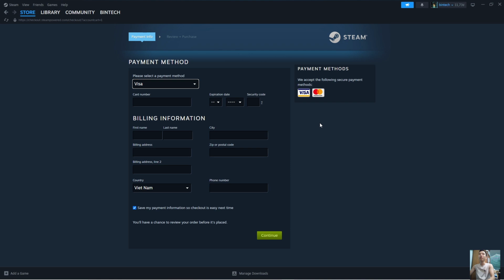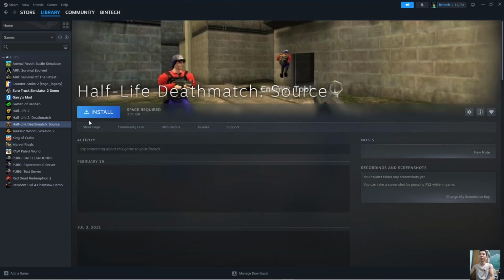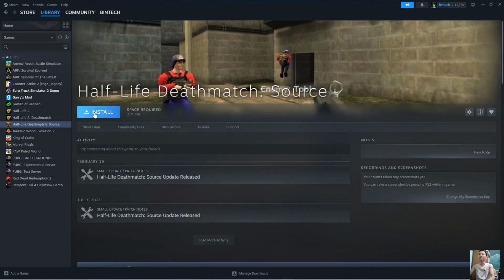How to download WWE 2K24 on pc laptop - How to play WWE 2K24 game on pc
Instruct everyone how to download and install the WWE 2K24 game on a pc or laptop, if you don't know how to download or watch my videos.